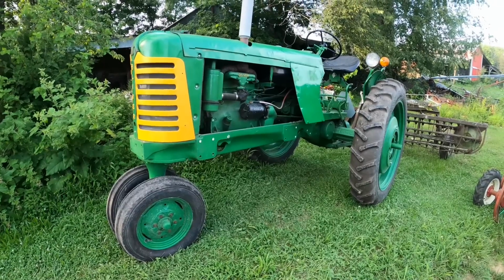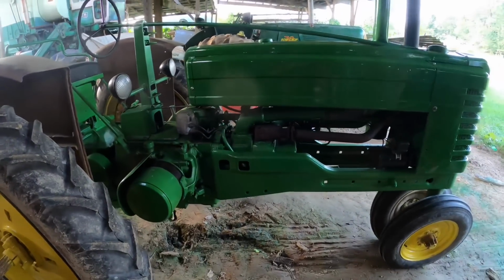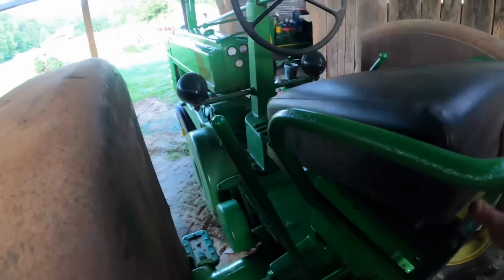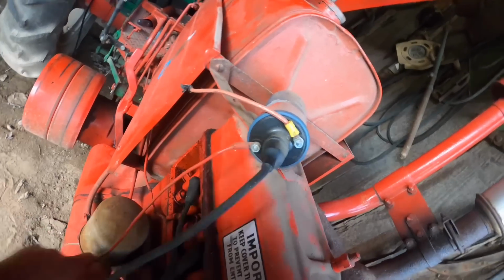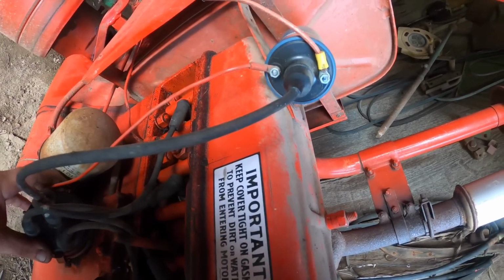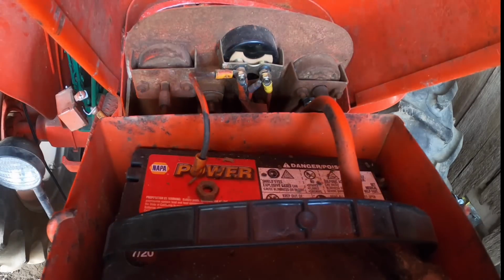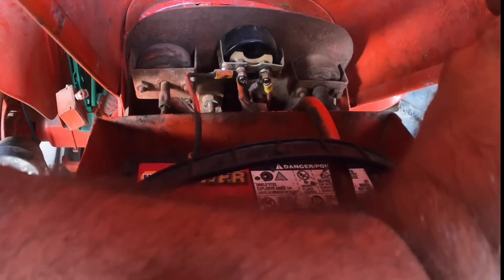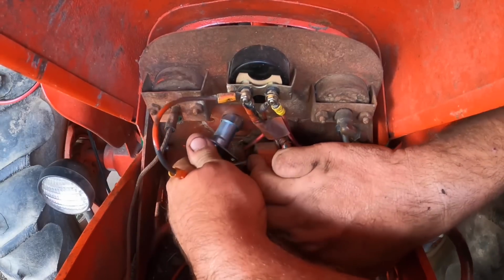Fair Projects and FAILURE! Working in the 1000° heat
Here we try to get things ready for the fair, fighting failure and extreme heat.